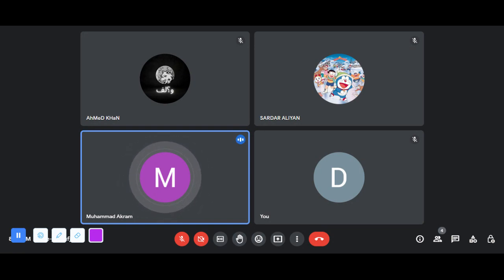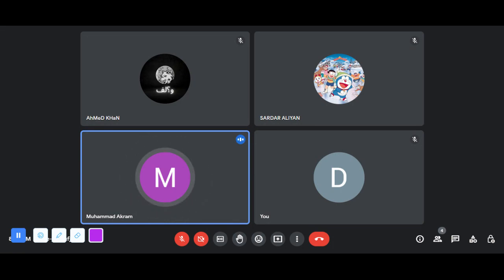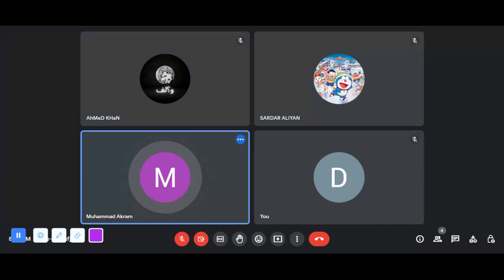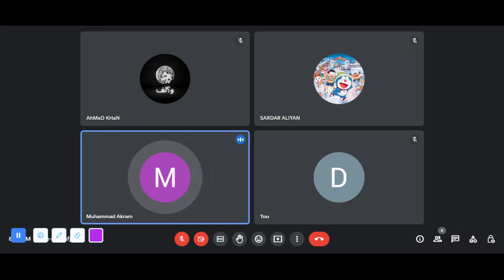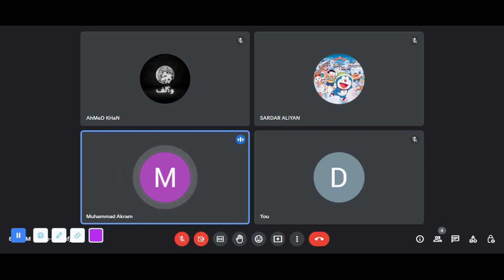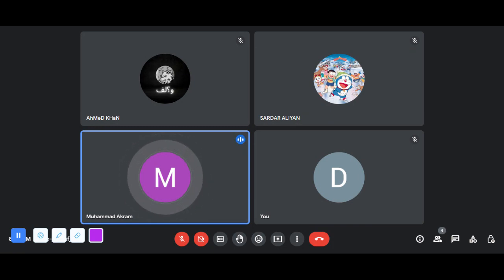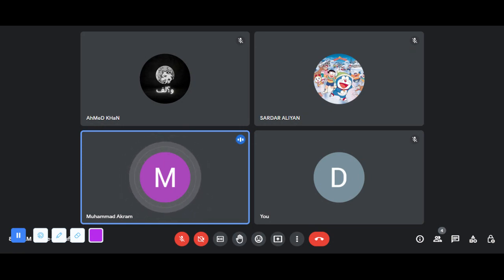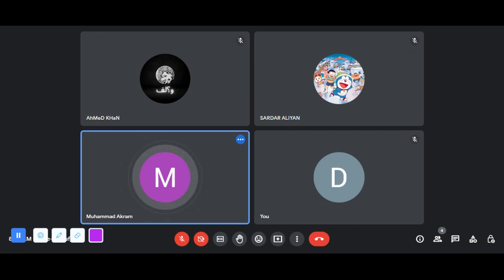Nucleic acid Dr Muhammad Akram Tatri Nothen Sargodha Eastern Medicine GCUF PK